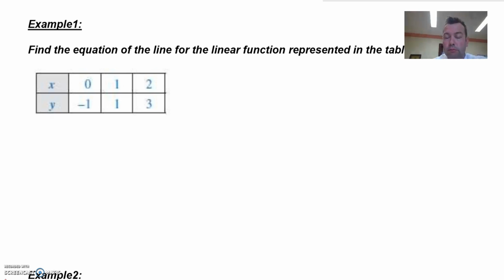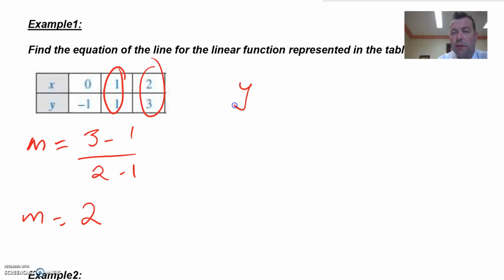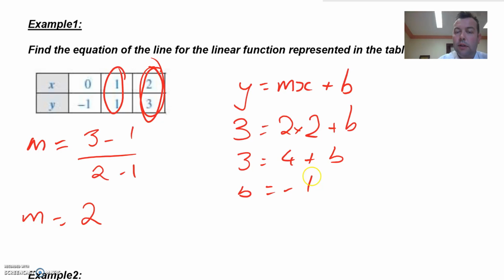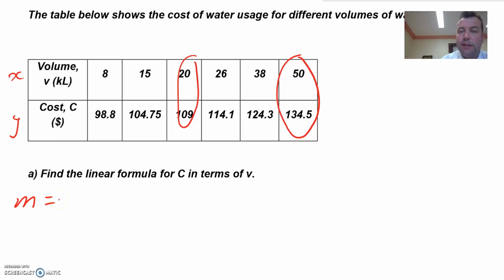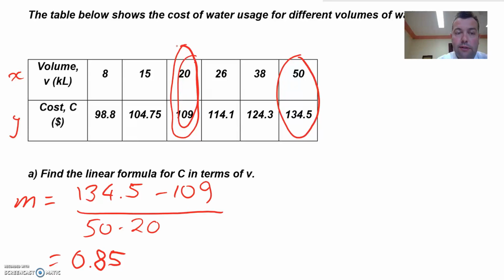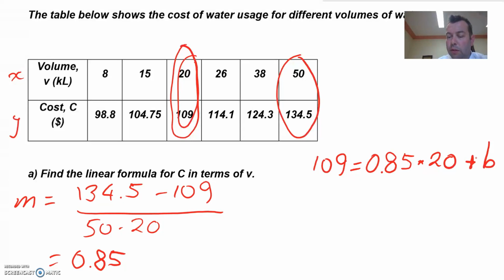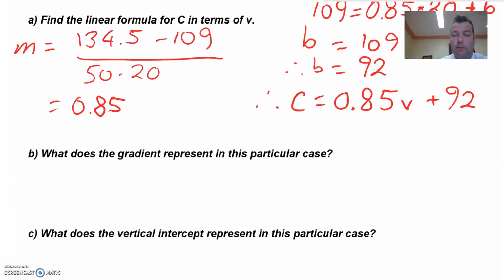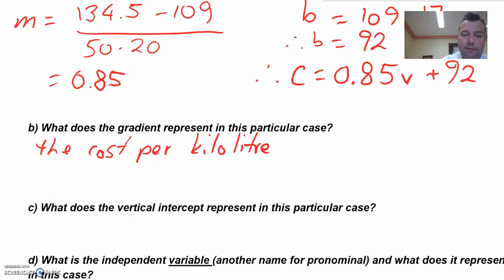creating linear equations